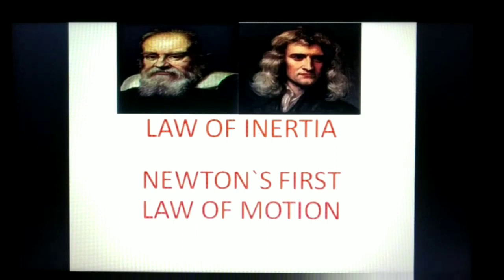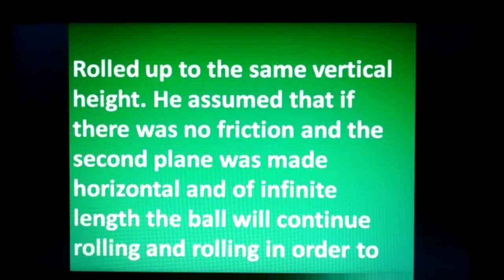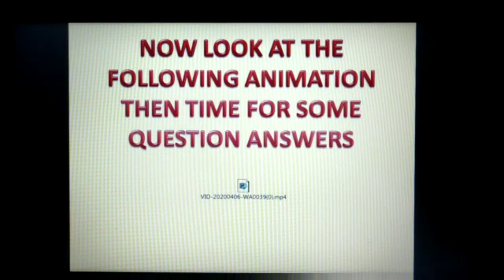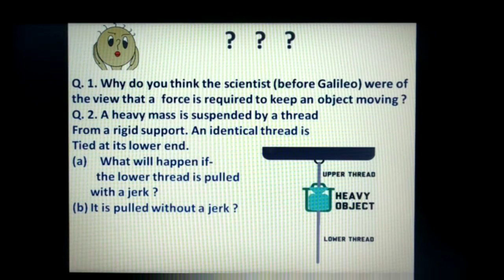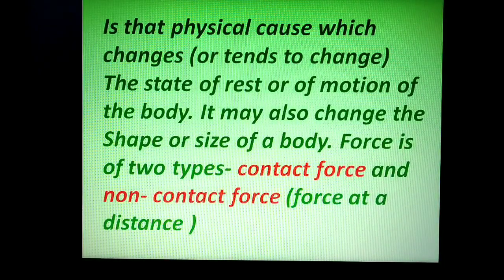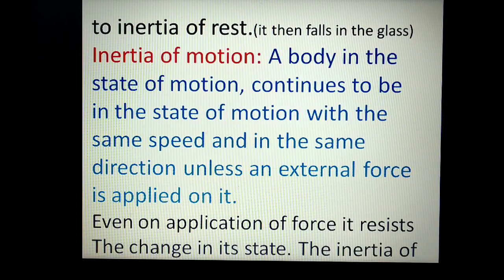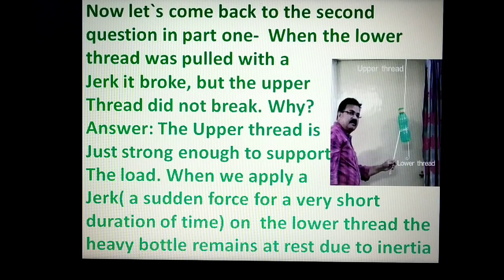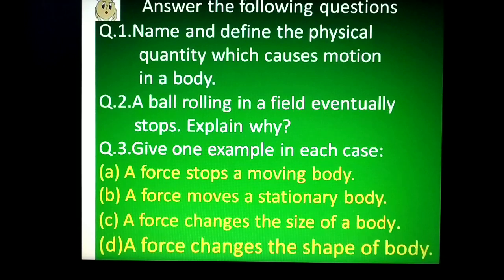Newton's 1st law of motion, classes IX and X.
Explanation and definition of the law and inertia